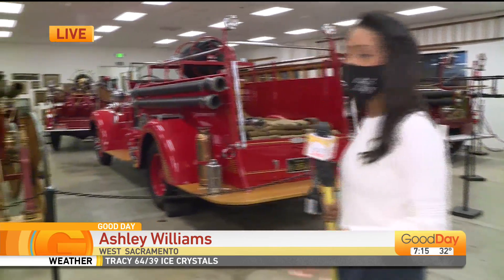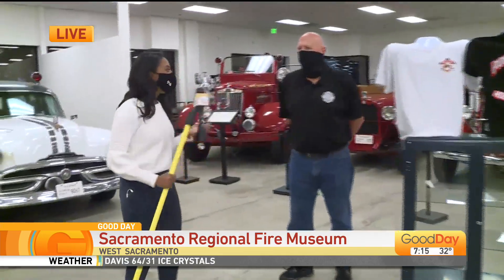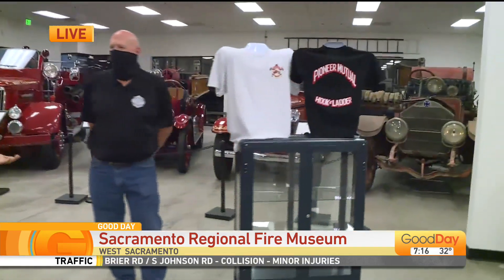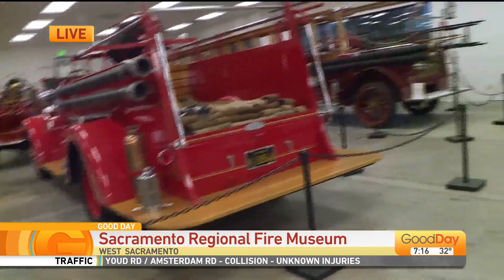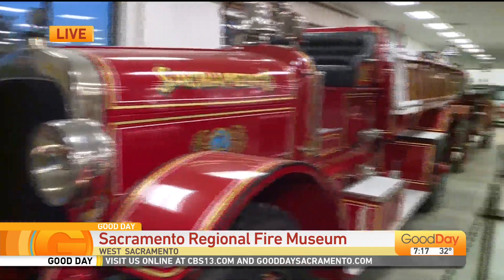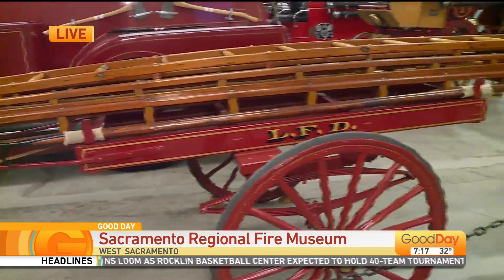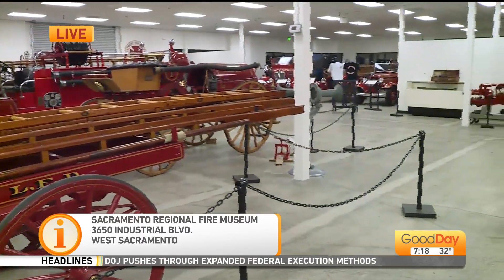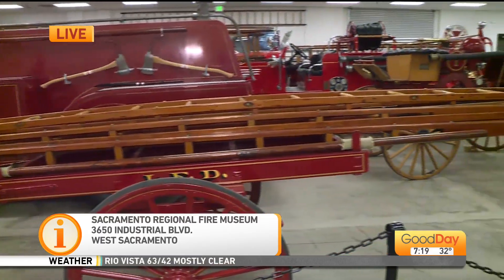Sacramento Regional Fire Museum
Ashley takes us to the Sacramento Regional Fire Museum.